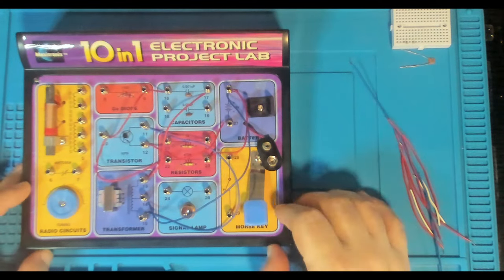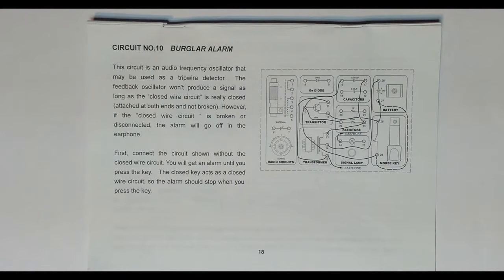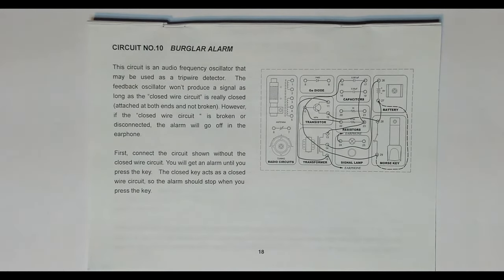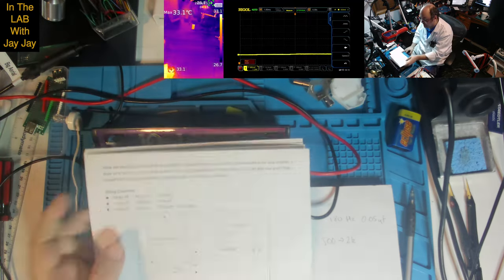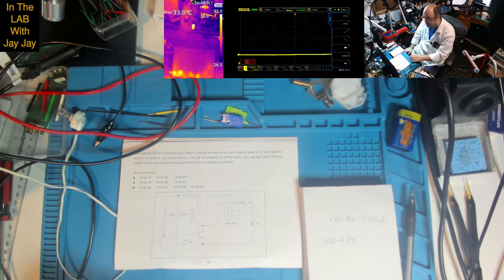Burglar Alarm | Project 10/10 | Maxitronix 10in1 | Learning Electronics In The Lab With Jay Jay